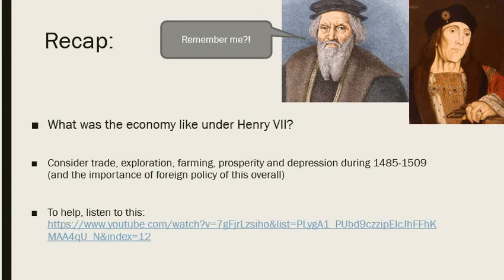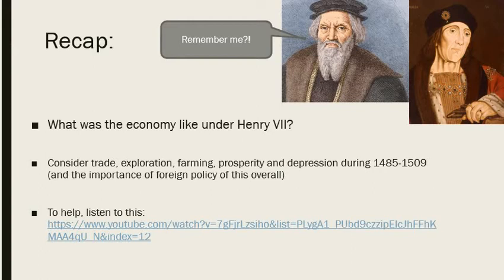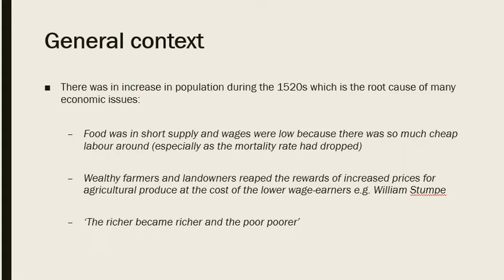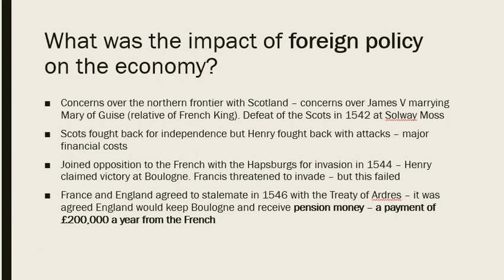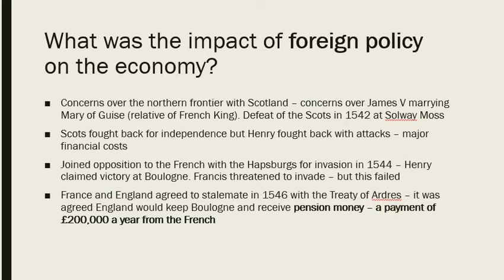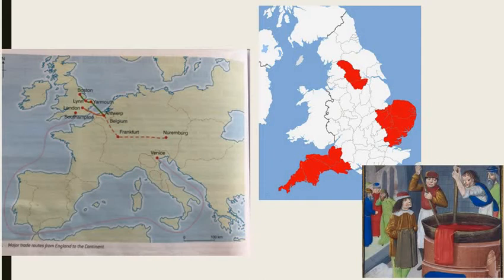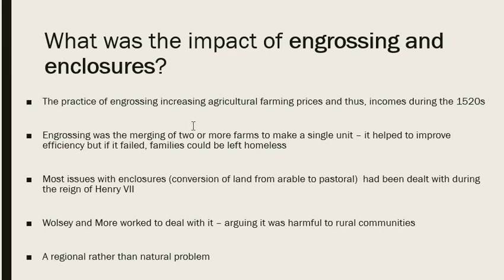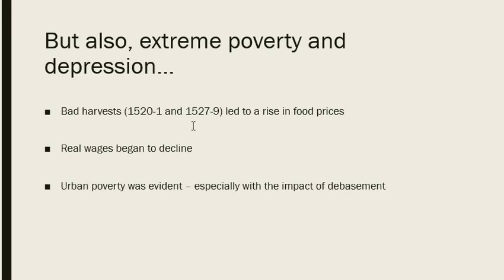Year 12, History, The Tudors, Henry VIII Economy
Miss George talks Year 12 through the economy under Henry VIII in the later years of his reign